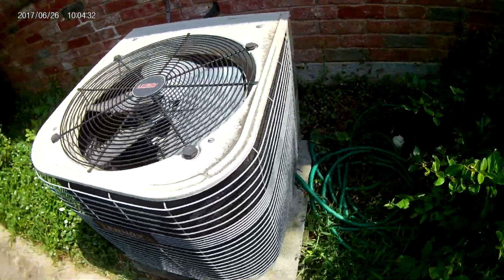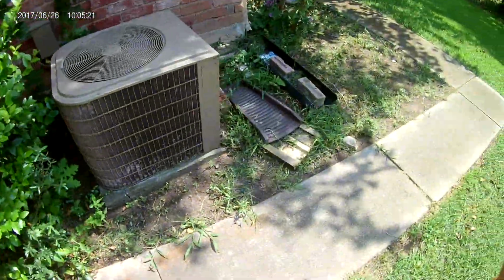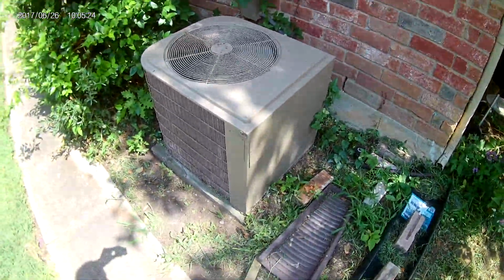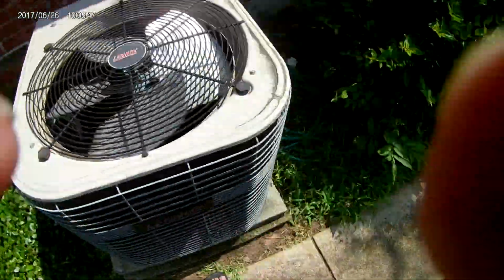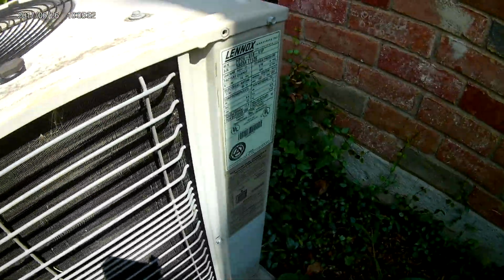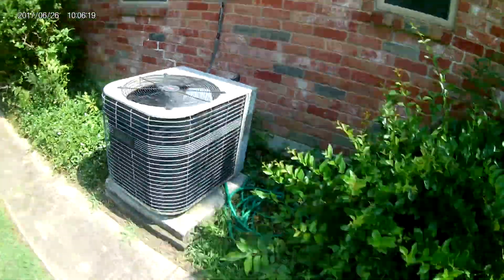2003 and 1975 Lennox HVAC Units running in Cool Mode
These are our air conditioners. There is a 1975 Straight-Cool unit of unknown tonnage, and a 2003 Lennox 1.5 ton heat pump. The heat pump is running in Cool Mode, and the 1975 is running as well.